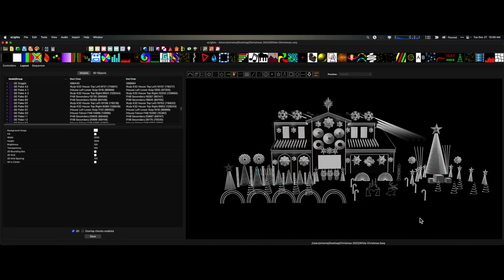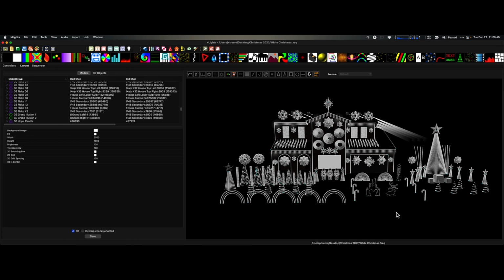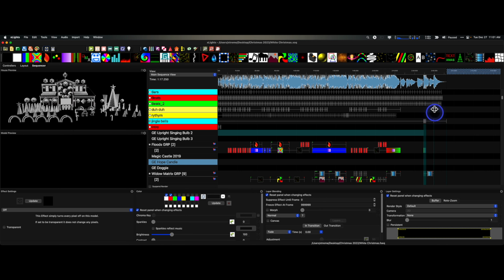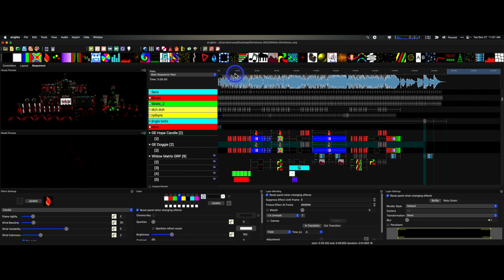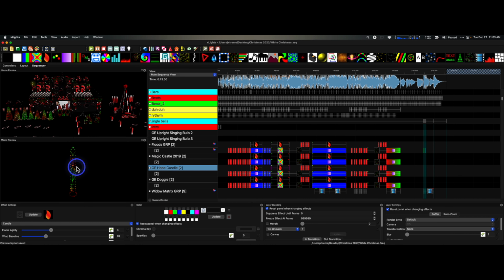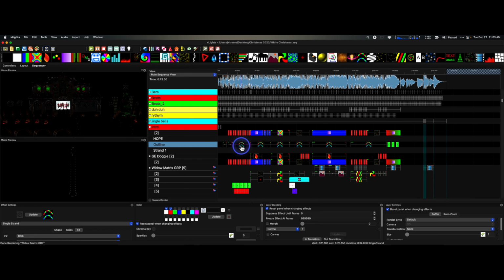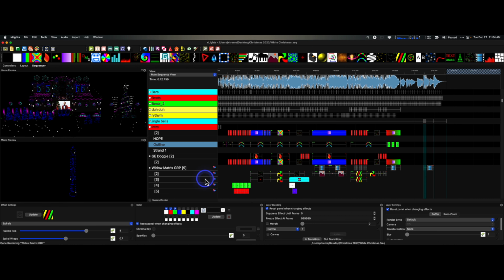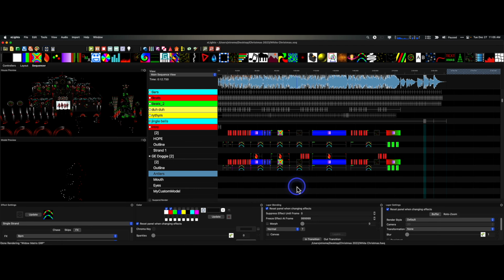What Do I Map To This In xLights???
In this tutorial, I will demonstrate how to quickly map effects from an existing sequence for your various models that need lighting love.